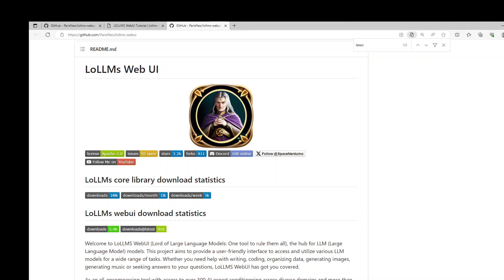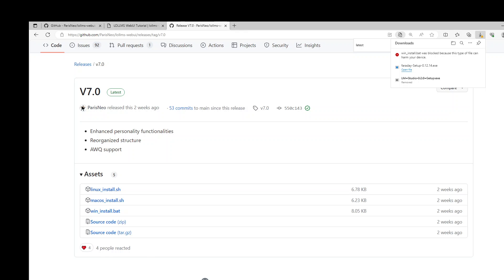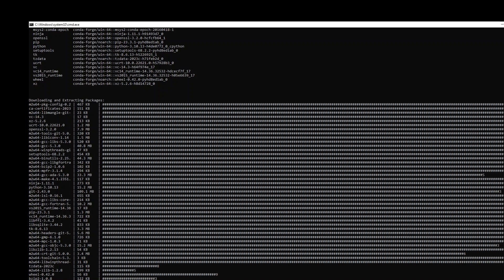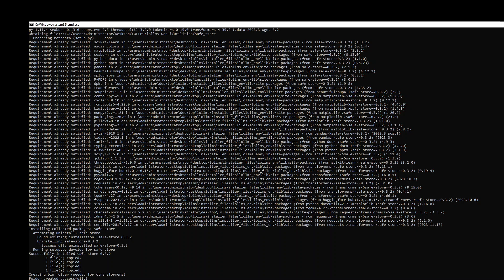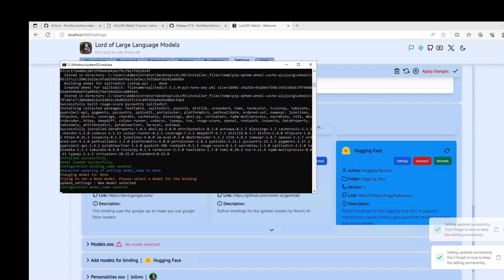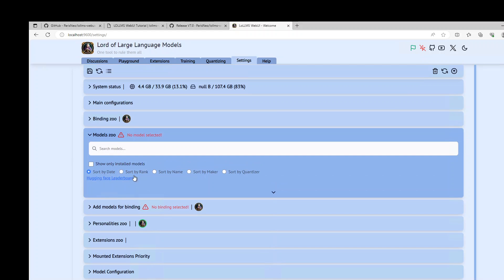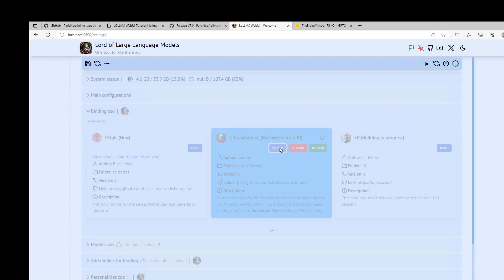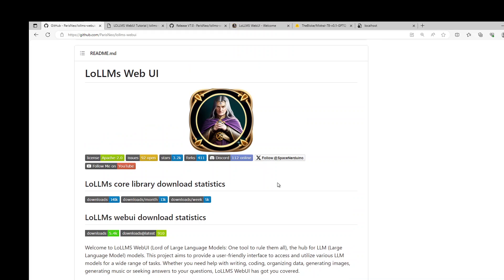LoLLMs Web UI Failed Installation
This video attempts at installing Lord of the LLMs WebUI tool on Windows and shares the experience.